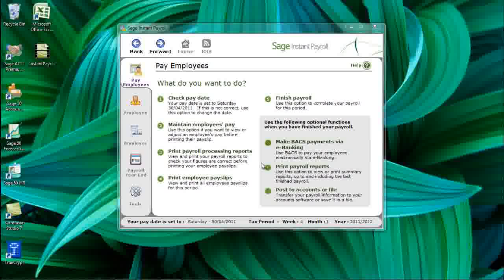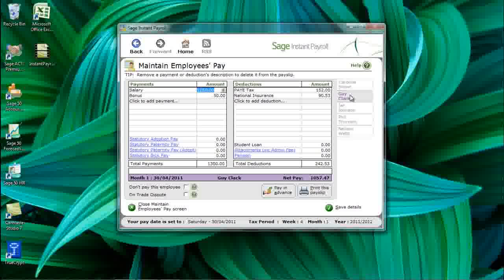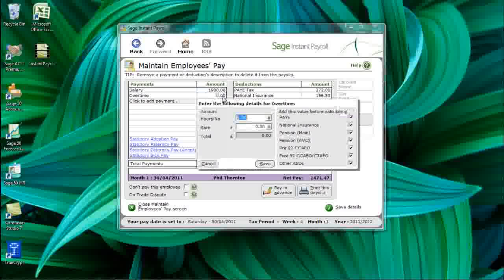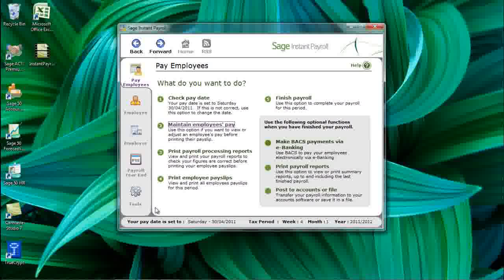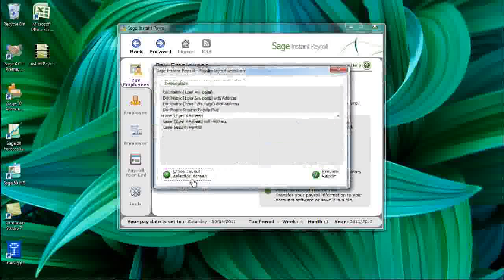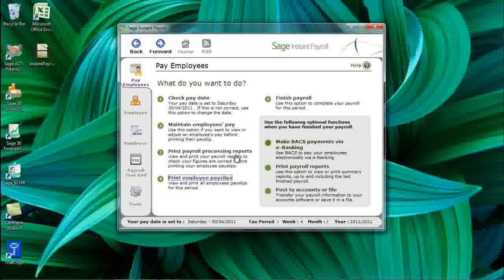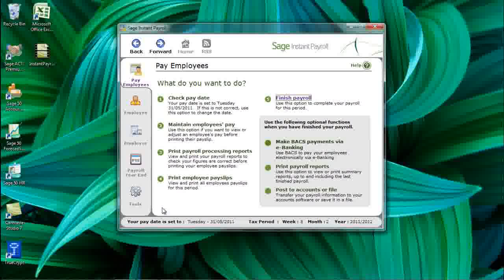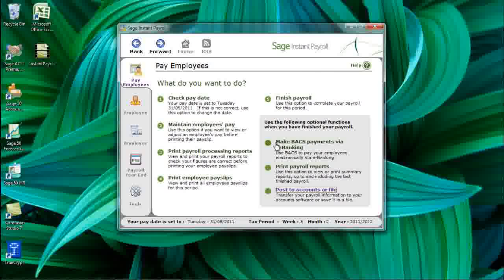SAGE Instant Payroll in 5 mins Demo - SUTV ISSUE 16